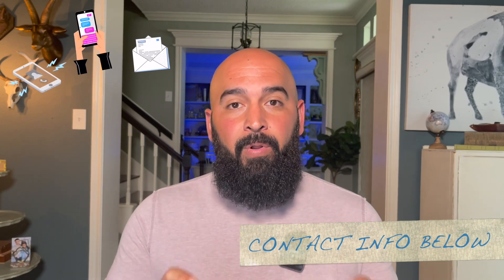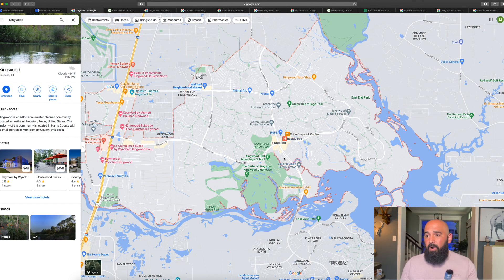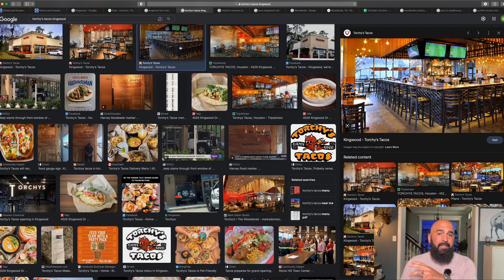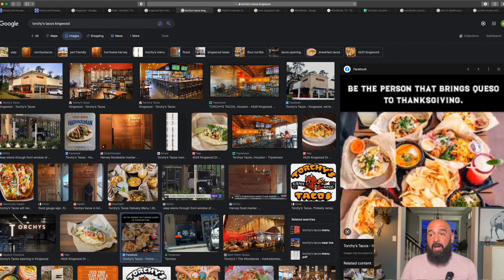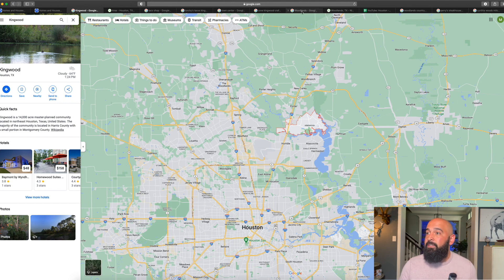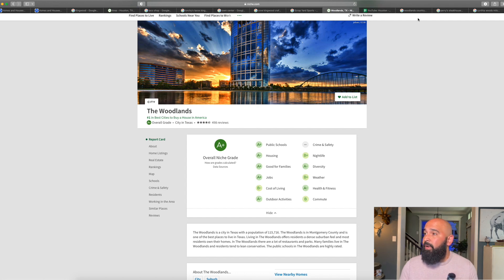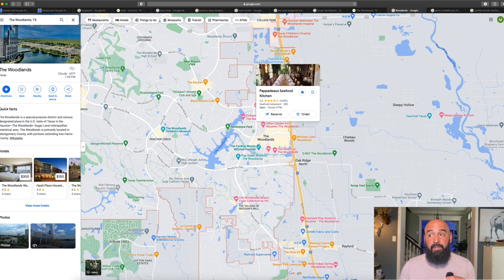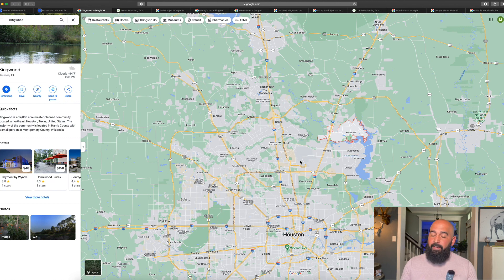Comparing The Woodlands TX vs. Kingwood TX | Living in Kingwood TX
Comparing Kingwood TX vs. The Woodlands TX | Living in Kingwood TX | Living in The Woodlands TX

In this video I'll compare what you can get for $500k in Kingwood TX vs. what you can get for $500k in The Woodlands TX. I'll show you around Kingwood Texas and some cool things to do and then show you a few $500k homes. Then, we hop into The Woodlands to show you what it's like living in The Woodlands and some $500k homes in The Woodlands Texas!

00:00 - Intro to $500k Homes in Kingwood TX vs. The Woodlands TX
01:04 - Kingwood Texas
22:18 - The Woodlands Texas
33:35 - Wrapping-up $500k Homes in Kingwood TX vs. The Woodlands TX

🤔 Thinking of Moving to Houston? 🤠

Rene Lara- Houston Texas Real Estate Agent 758074

This channel is all about living in Houston Texas, moving to Houston Texas, and relocating to Houston Texas. We also cover living in the Houston Texas suburbs, moving to the Houston Texas suburbs, and relocating to the Houston Texas Suburbs.

We get calls, texts and emails everyday from people just like you, looking for help on making their move to Houston Texas and we absolutely love it.😍 Whether you are moving in next week, next month, or next year, give us a call☎, shoot us a text📝, or send us an email📨 so we can help you make an easy move to Houston, Texas.🤠